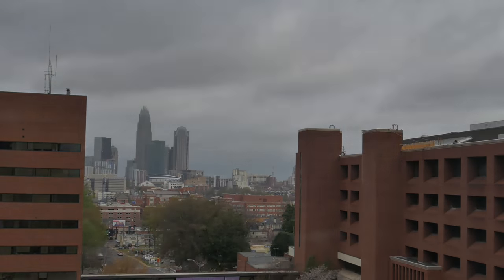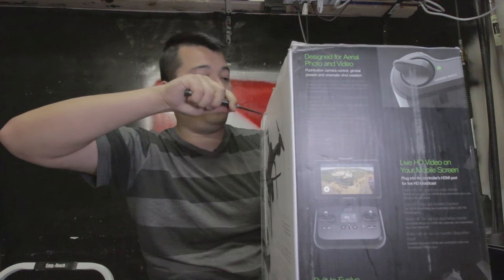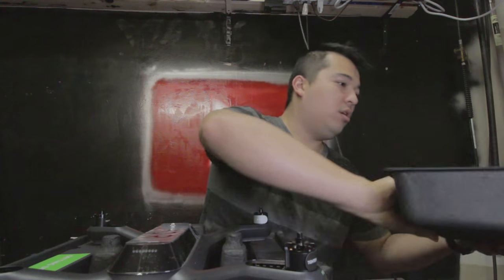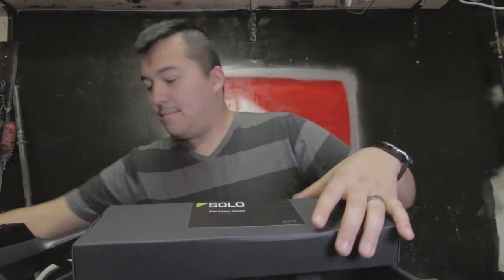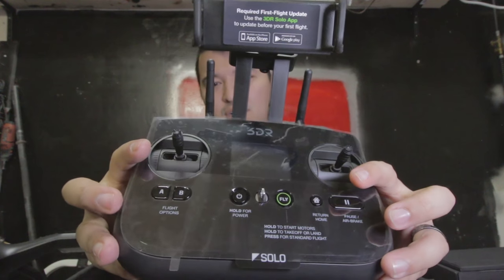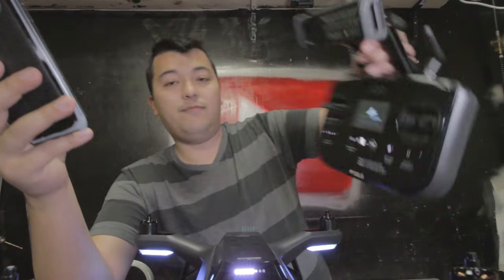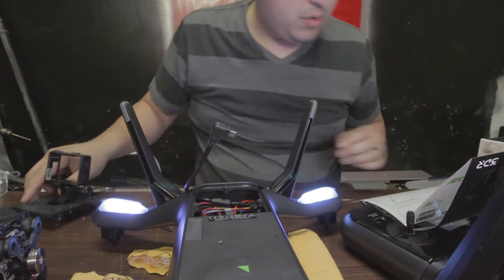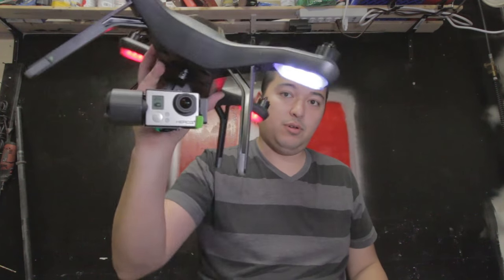THE BEST DRONE UNDER 300$ 2017 | 3DR SOLO AND GIMBAL UNBOXING REVIEW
drone link /\/\/\/\/\/\

The Gear that I use daily!

Camera: Canon 70D
Small Camera : Canon 330HS
Phone Camera: Note 5
Tripod: Taurus Desk Tripod
Microphone: Rode VideoMicro
Firmware: Magic Lantern

Other Camers I use in backup situations

Canon t6i, t5i and t3i , Lumix G7